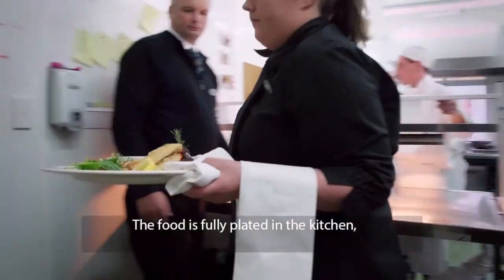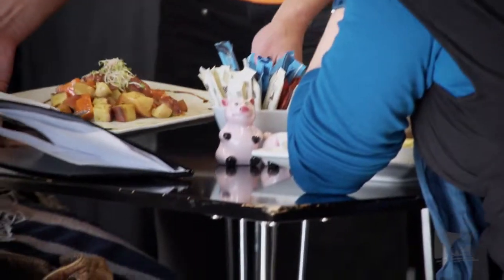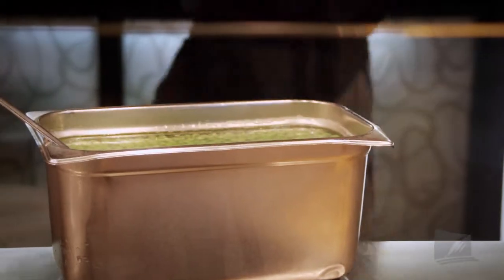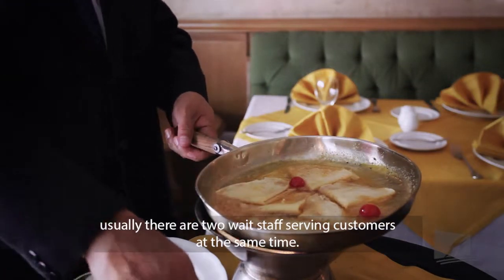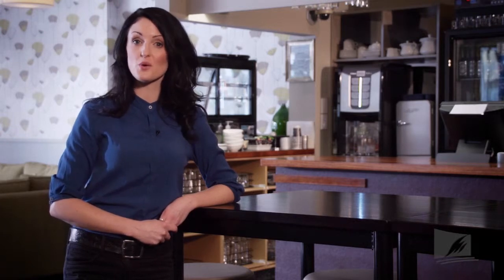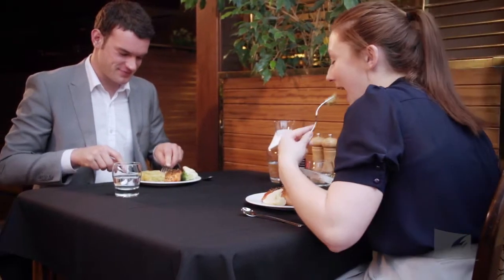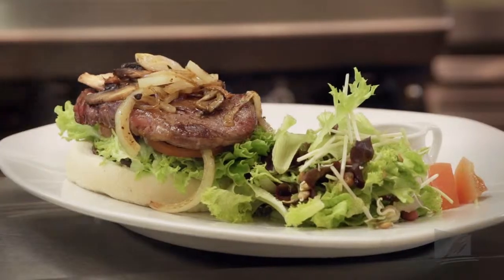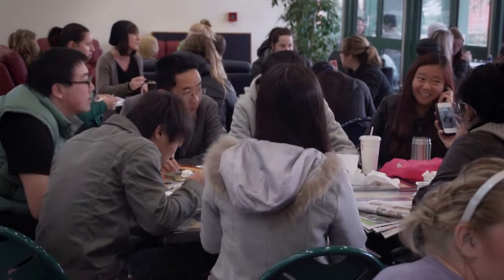Southern Institute of Technology - Dip. Hotel & Tourism: Series 3 Episode 12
- Explore various areas in the world of hospitality in this 12 episode series looking at Hotel & Tourism Management.